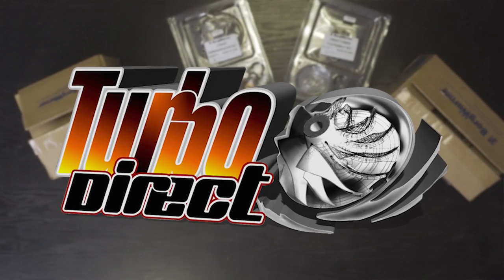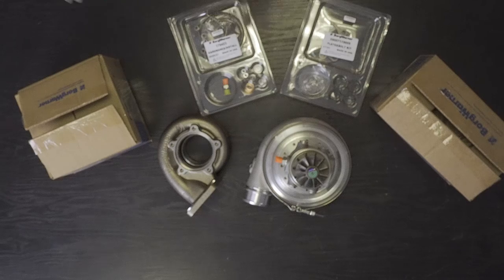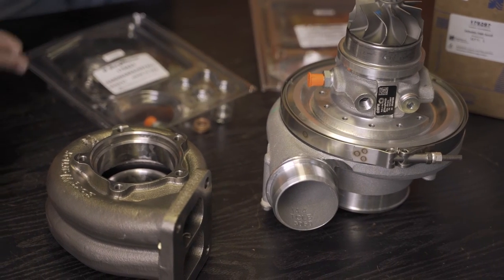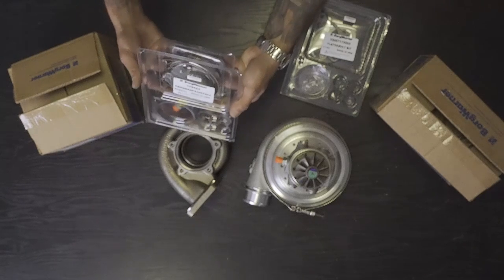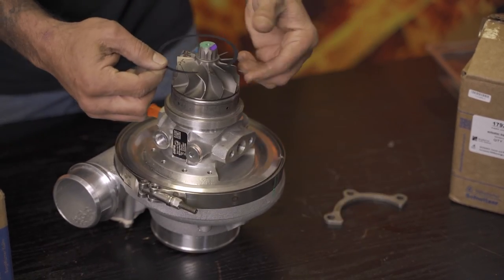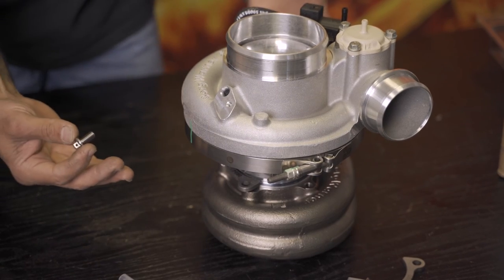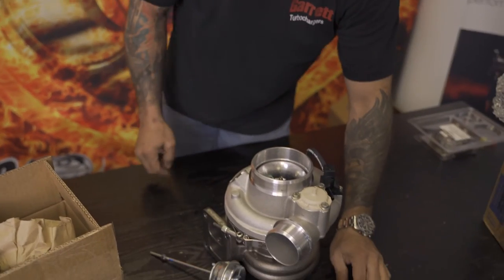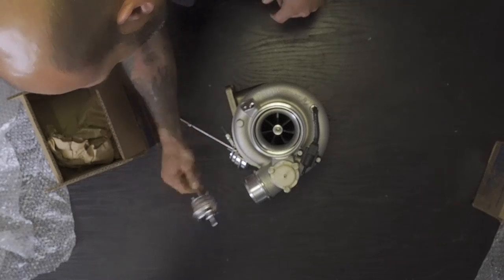Understanding EFR aluminium bearing housing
Here is a video explaining the aluminium bearing housing and the hardware installation kit you get specifically for the ally bearing housing, and why you should use it. Enjoy.